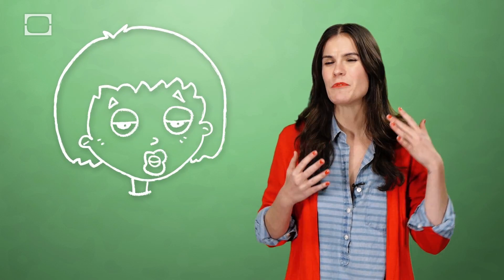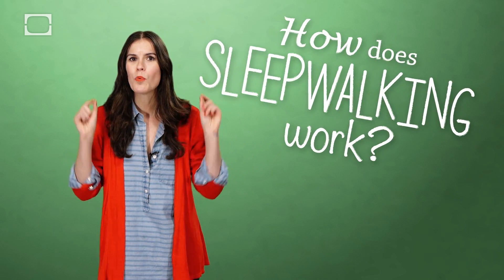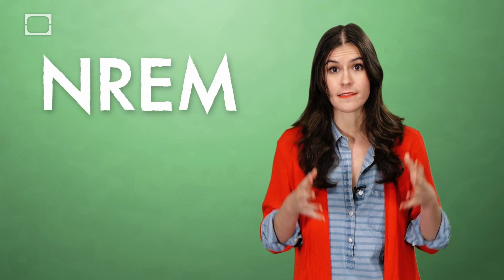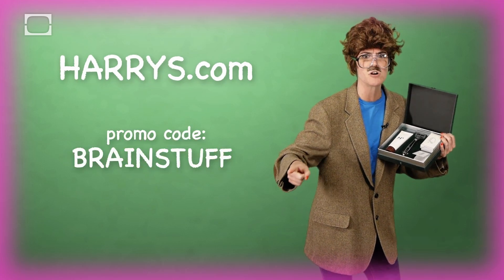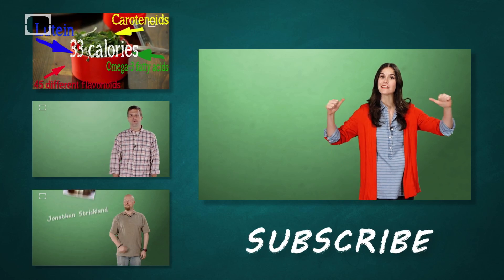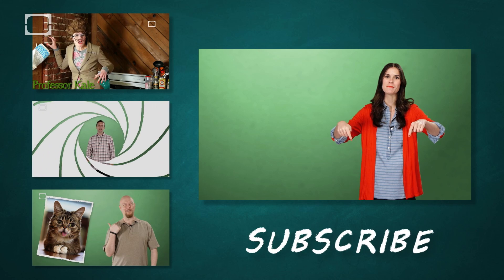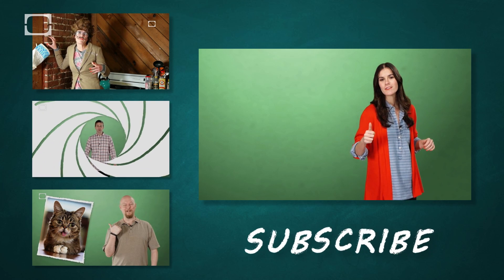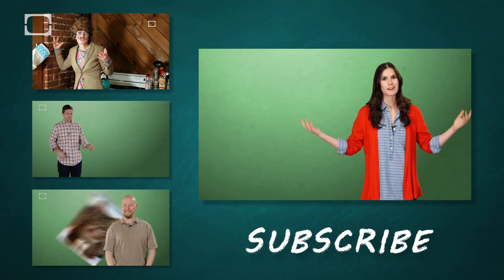How Does Sleepwalking Work?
Have you ever walked in your sleep? Somnambulism isn't as rare as you might think. Join Cristen as she explores the facts and fiction about sleepwalking, from its many possible causes to whether you can safely wake up a somnambulist mid-stroll.